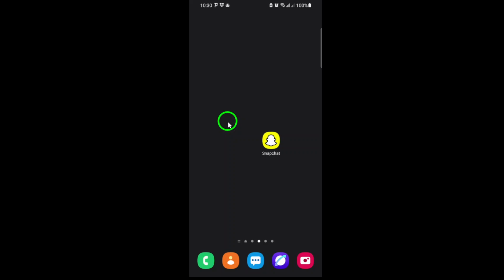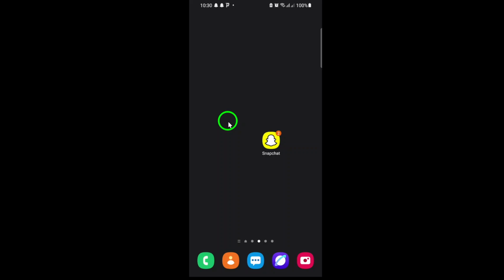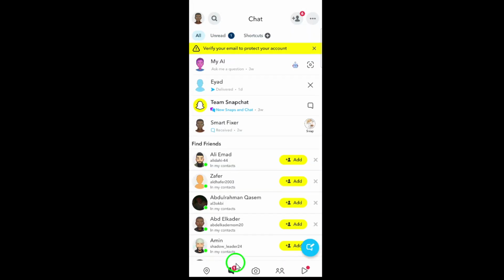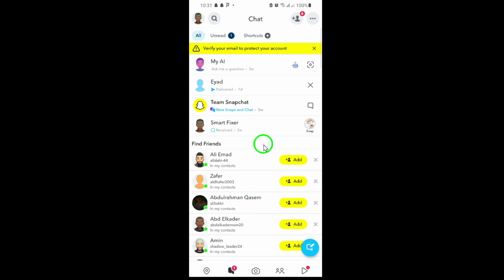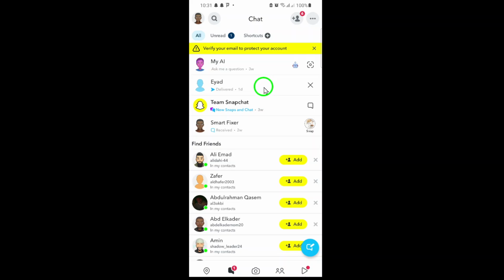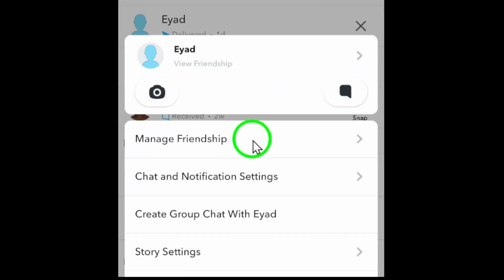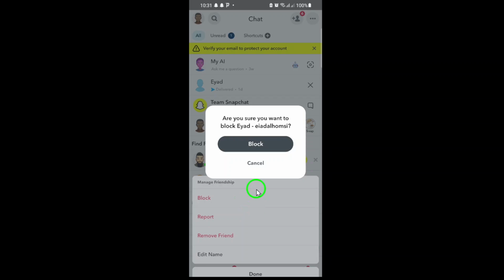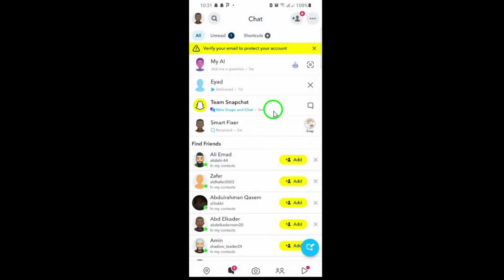How To Block Friend On Snapchat (Updated)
Learn how to block a friend on Snapchat with this updated step-by-step guide. Blocking someone on Snapchat prevents them from contacting you, viewing your stories, or finding your profile, giving you more control over your privacy and connections. Follow these quick steps to block anyone on your Snapchat friends list:

1. Open Snapchat and tap your Bitmoji or profile icon in the top left.

2. Tap My Friends.

3. Find and hold down on the friend's name you want to remove.

4. Tap on the three dots at the top, then tap on Manage Friendship.

5. Tap Block, then confirm.

Take charge of your Snapchat experience by blocking unwanted contacts easily. This method works on the latest version of Snapchat and ensures your privacy is protected[9][10][11].-
Timeline:
00:00 Start
00:12 How to do it
01:05 End